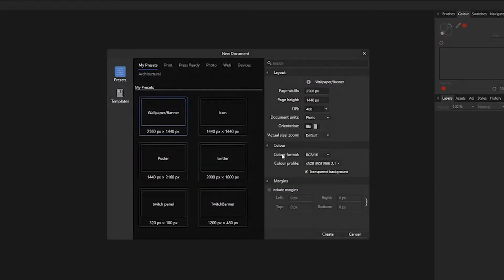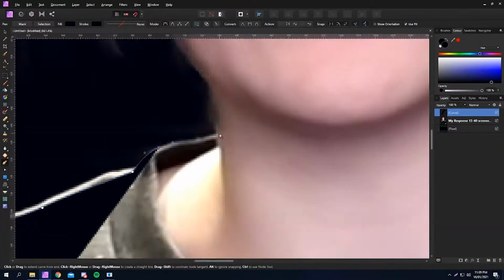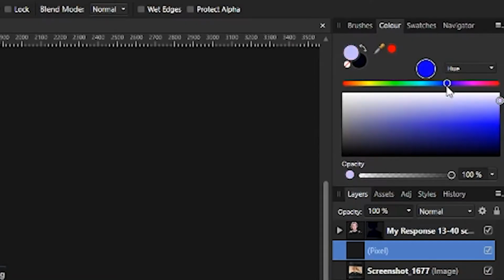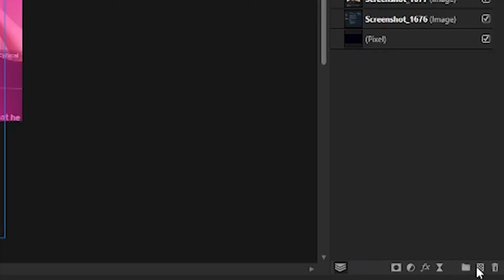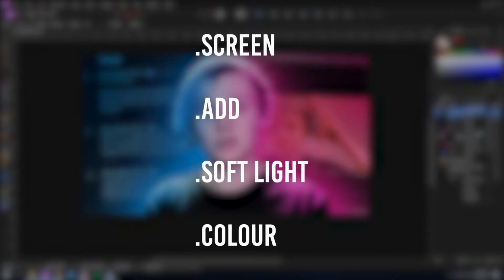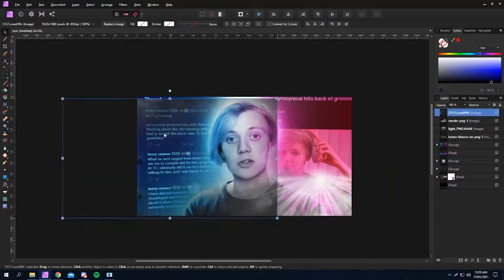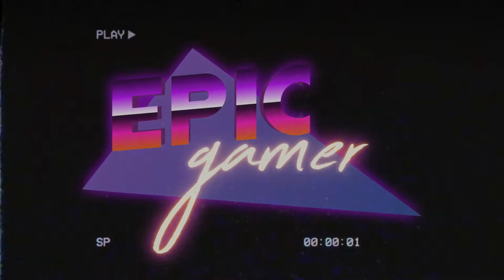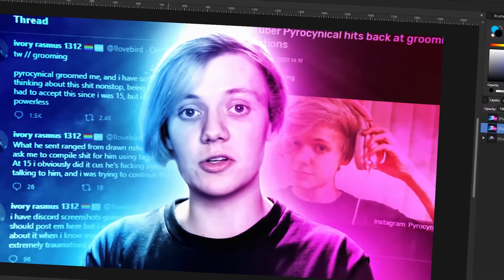How to make dramatic commentary thumbnails in affinity photo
How to make eye catching/movie like thumbnails in affinity photo because its better than photoshop

more video editing practice thing, premiere is so bad its about as optimized as cyberpunk